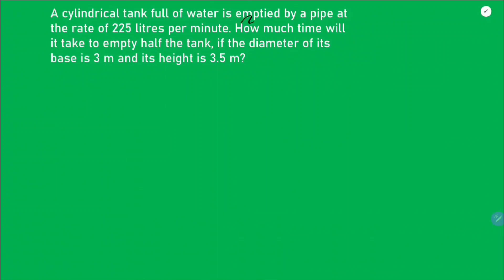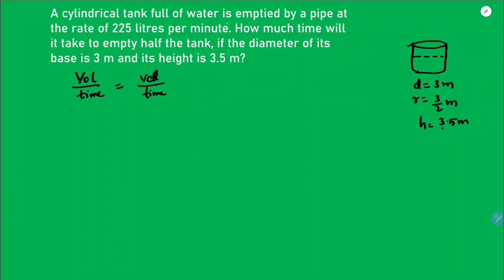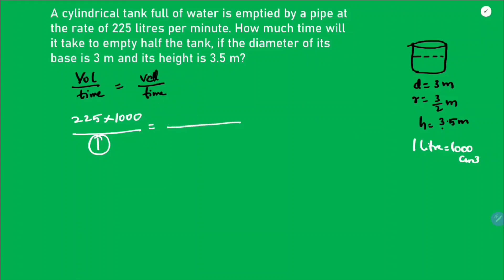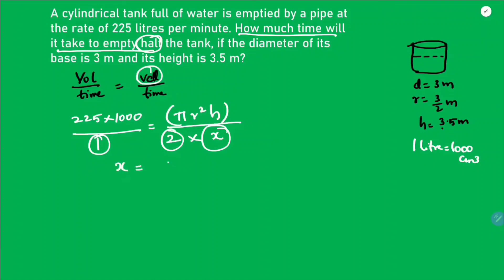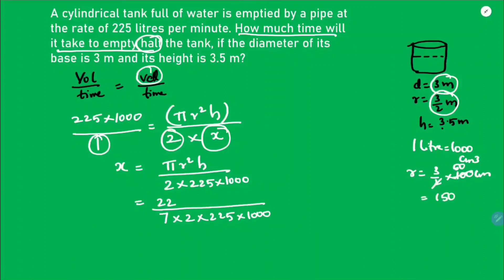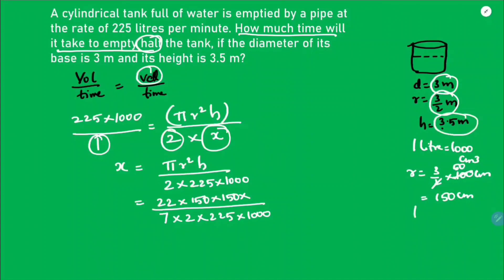A cylindrical tank full of water is emptied by a pipe at the rate of 225 litres per minute.